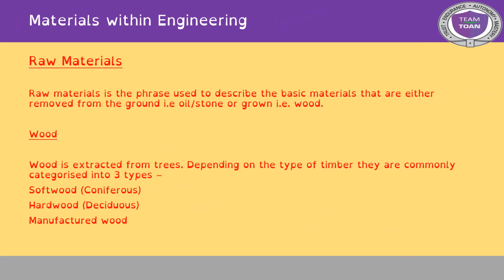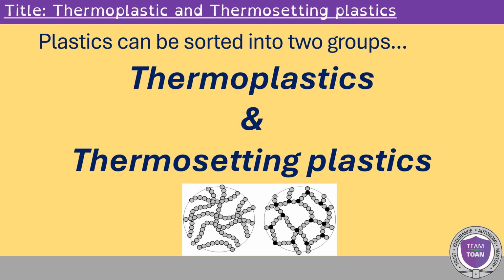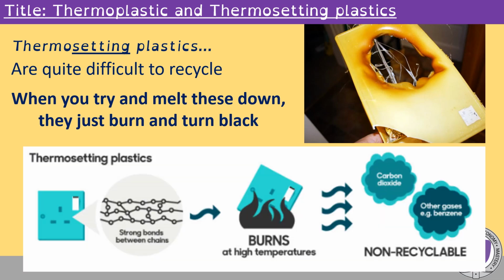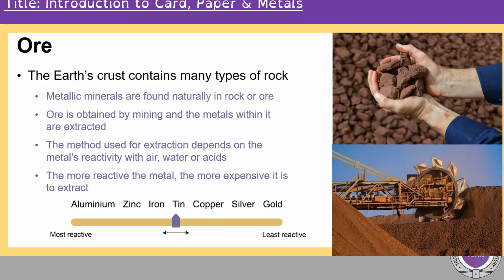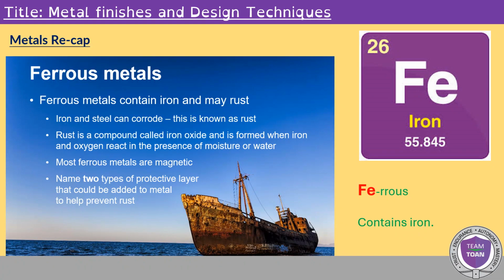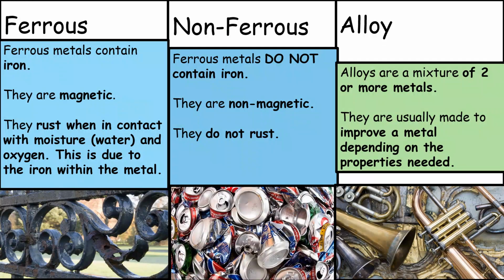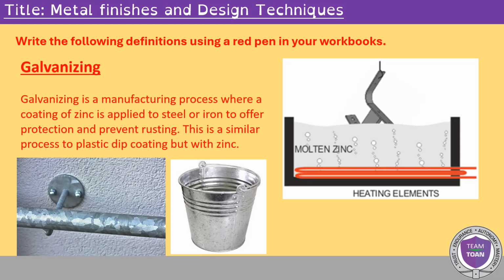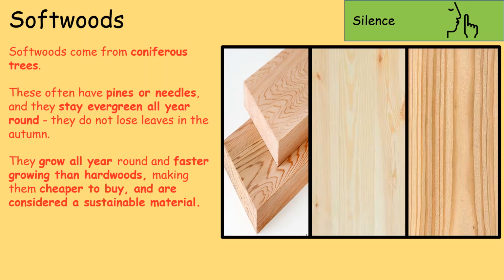TOAN Engineering Exam Prep Part 1